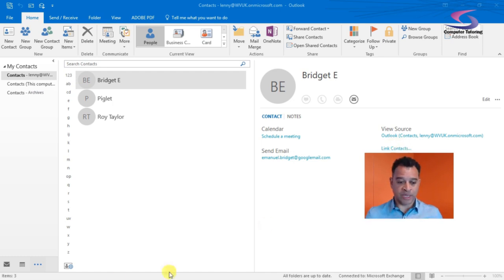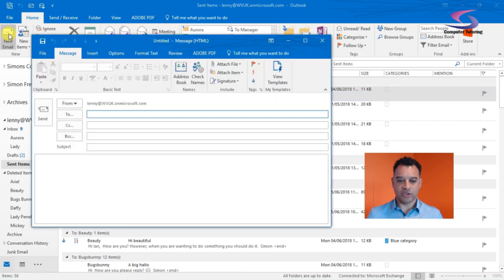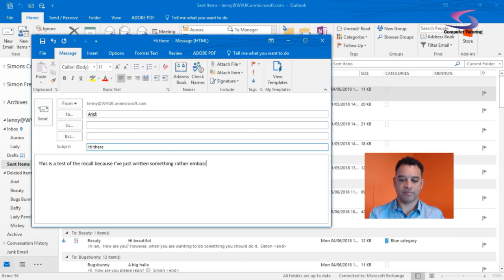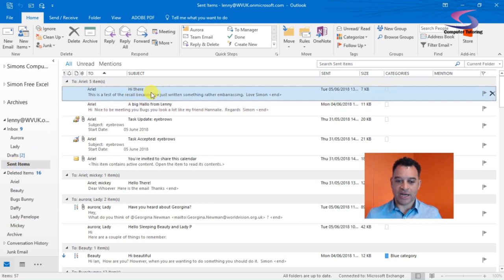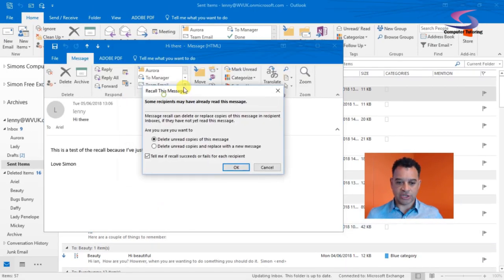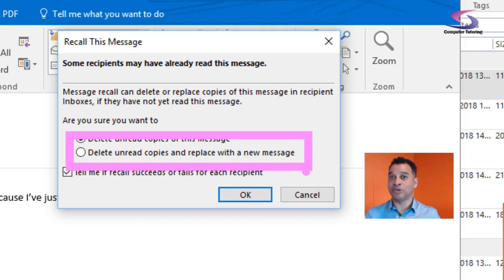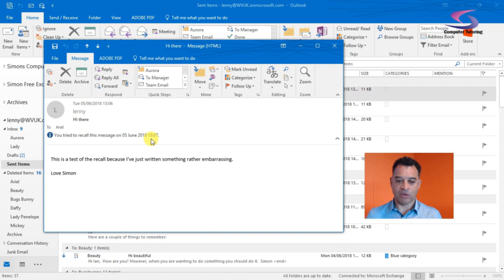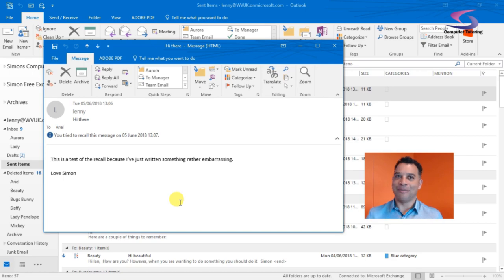How to recall an sent email in Outlook 2016?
How do you recall an Email you have sent in Outlook 2016? Especially when you've written something you didn't mean to send. Getting that Email back is important, go into sent items and go to resend and recall.
In this way you can face that age old problem of getting an email back  in Outlook 2016. When recalling an email in Outlook 2016 time is of the essence. What do I mean by that? Well, you should go through the above procedure as quickly as possible. Because once the person you send the email to has read the email, there's no getting the email back baby.

Apart from how to unsend an email in outlook there are plenty of other tips at: